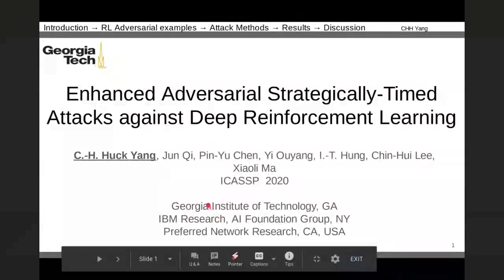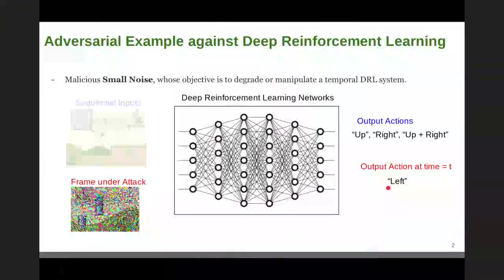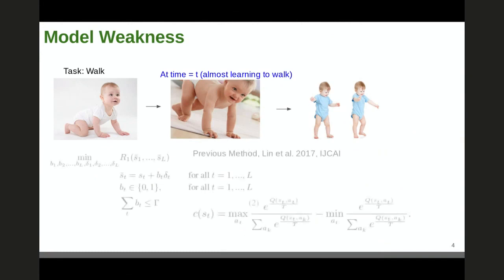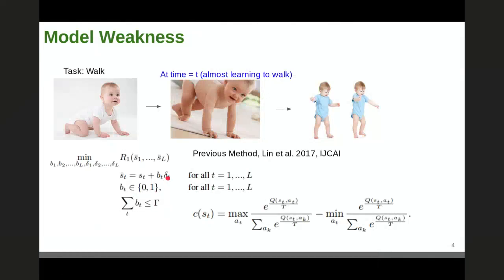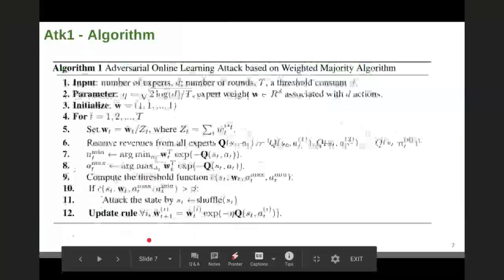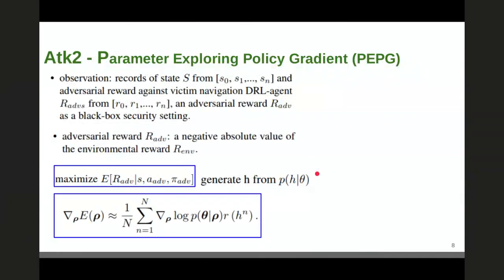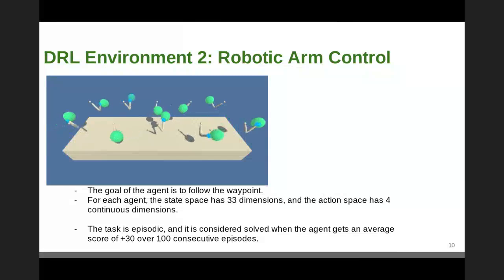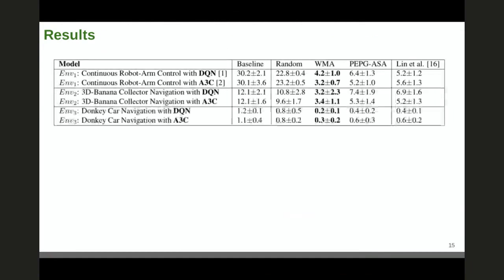ICASSP 20 - Enhanced Adversarial Strategically-Timed Attacks against Deep Reinforcement Learning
ICASSP 20 Enhanced Adversarial Strategically-Timed Attacks against Deep Reinforcement Learning, Oral